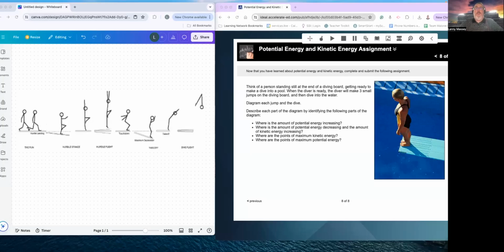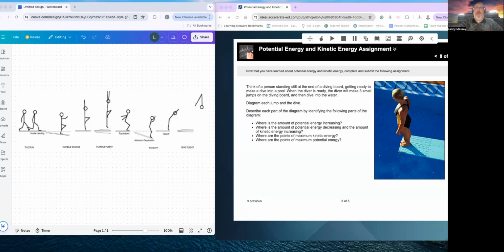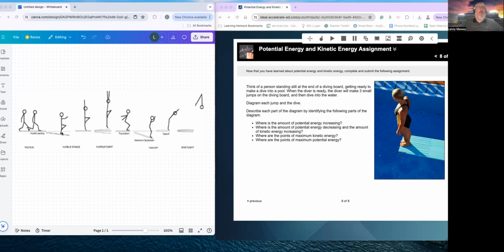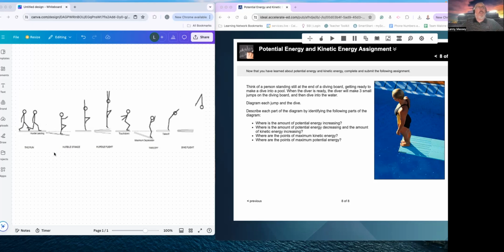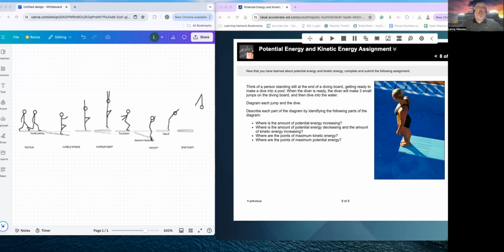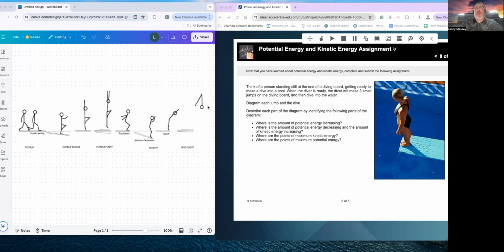Potential Energy and Kintic Energy Assignment Help